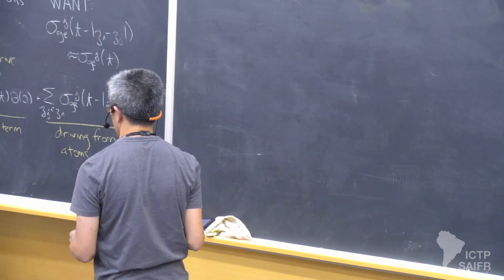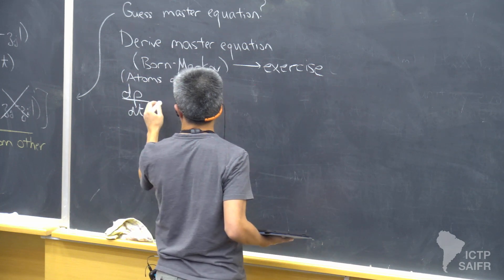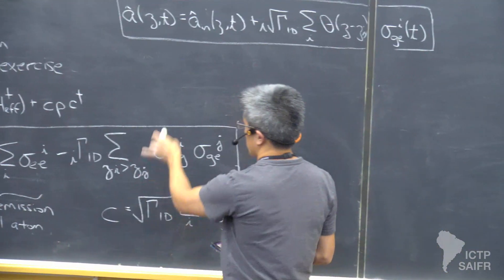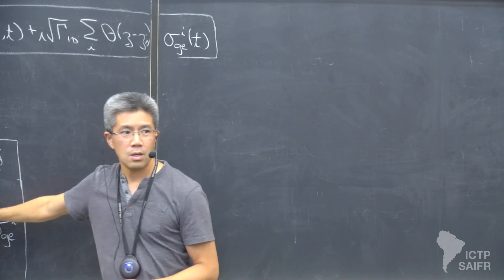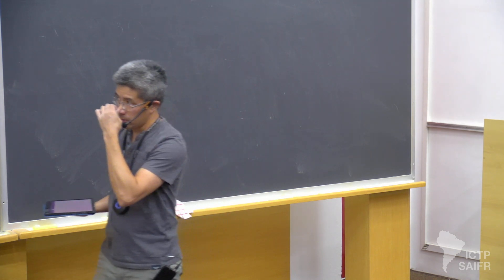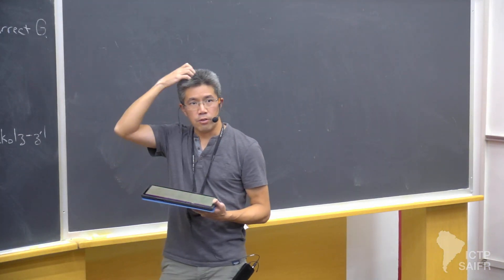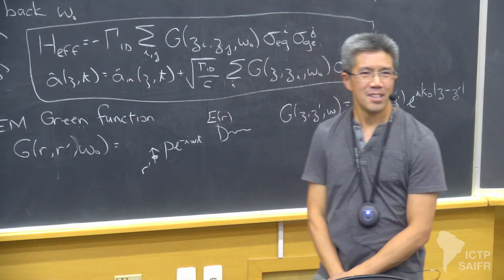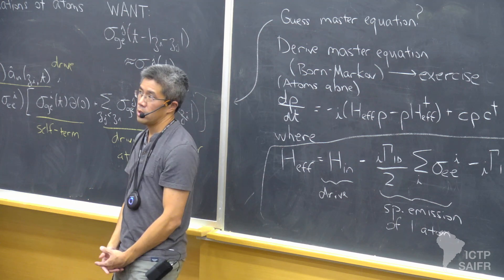Darrick Chang - Tutorial Session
School on Emergent Phenomena in Non-Equilibrium Quantum Many-Body Systems

Darrick Chang (Institute of Photonic Sciences – ICFO, Spain): Tutorial Session